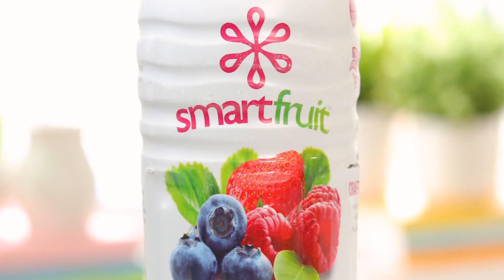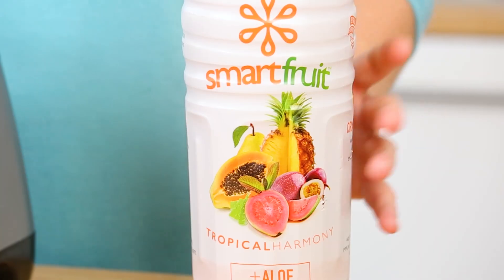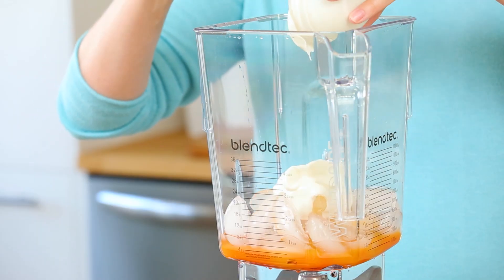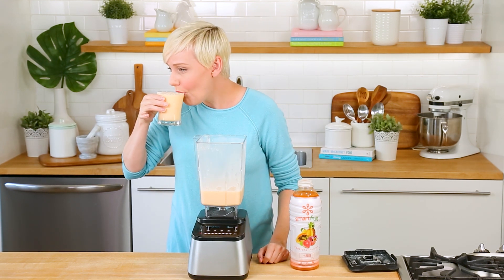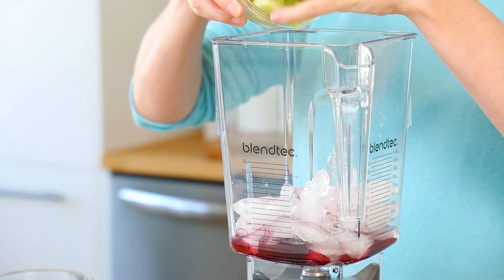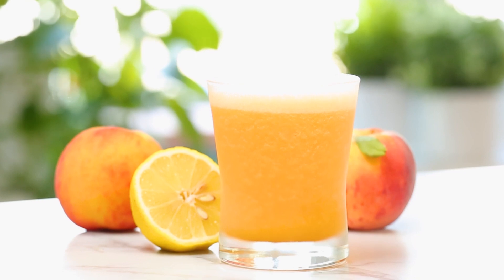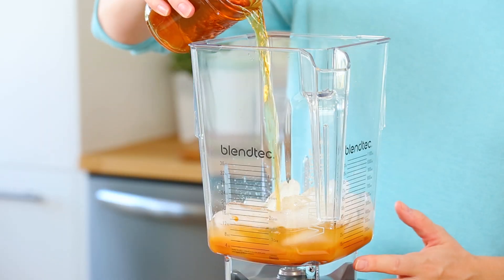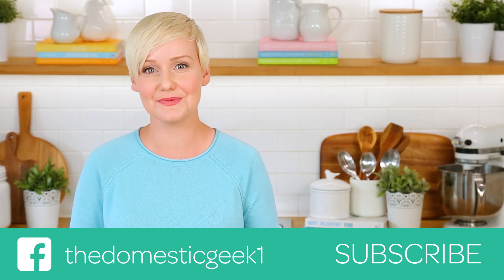Summer Drinks 3 Delicious Ways | Frosty, Fresh & Fruity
Recipes

Tropical Cream
1/4 cup Smartfruit Tropical Harmony
1/2 cup vanilla yogurt
3/4 cup orange juice
2 cups ice

Cucumber Watermelon Refresher
1/4 cup Smartfruit Wild Watermelon
1/2 English cucumber, peeled
1/2 lime
3/4 cup coconut water
2 cups ice

Peachy Green Boost
1/4 cup Smartfruit Perfect Peach
3/4 cup brewed green tea, chilled
1/2 lemon
2 cups ice

ORDER MY COOKBOOK "The Domestic Geek's Meals Made Easy”!